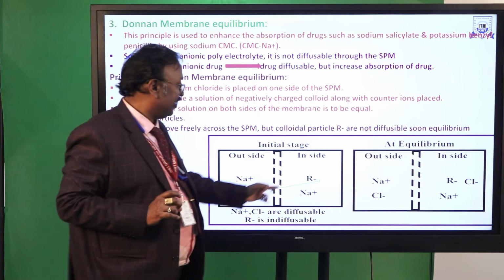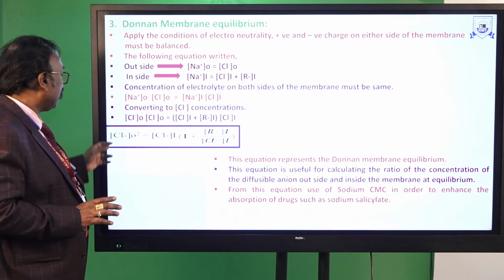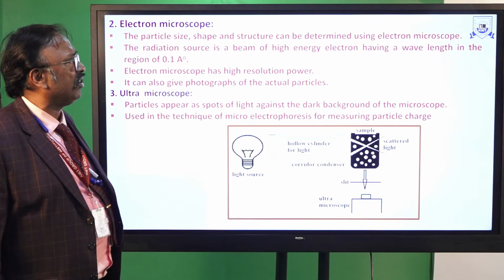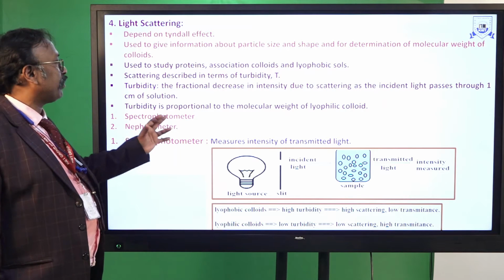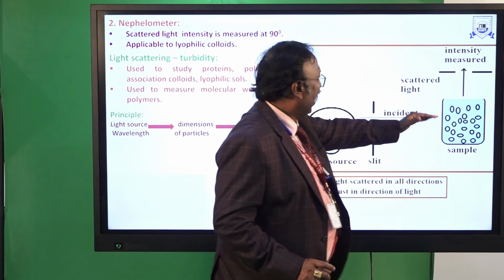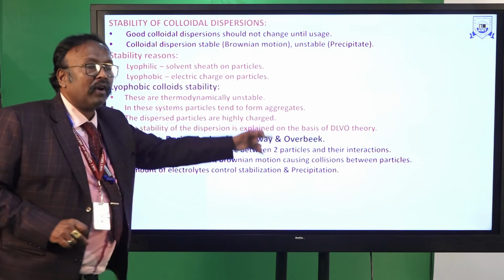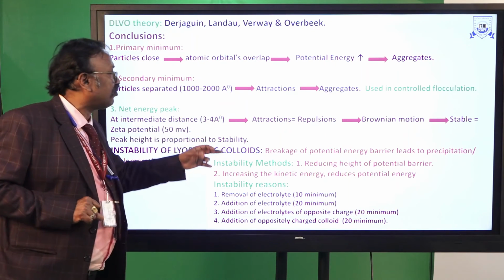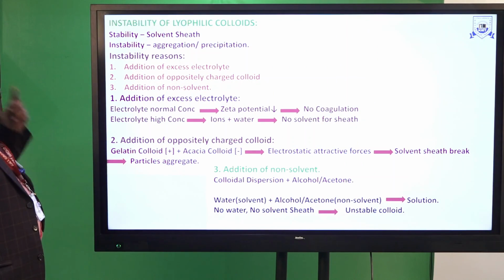B.Pharma_4Sem| OPTICAL PROPERTIES OF COLLOIDS | Dr.N.G.RAGHAVENDRA RAO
B.Pharma_4Sem| Physical Pharmaceutics-II |OPTICAL PROPERTIES OF COLLOIDS